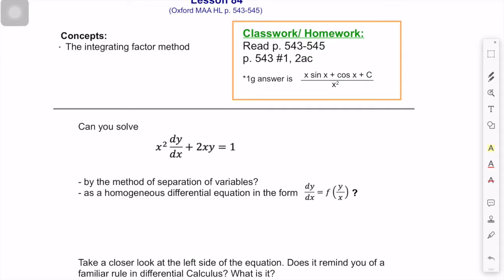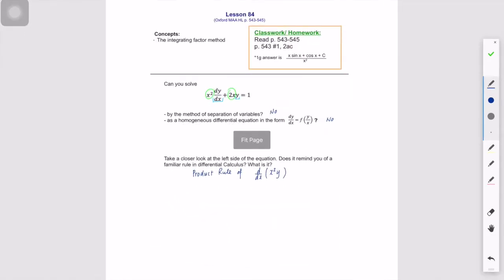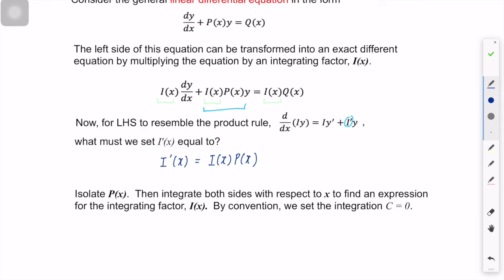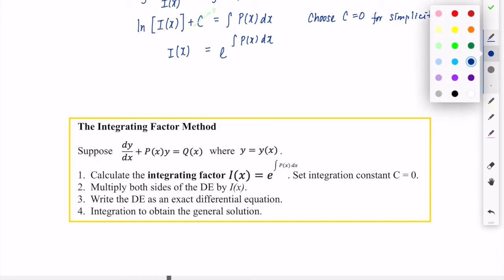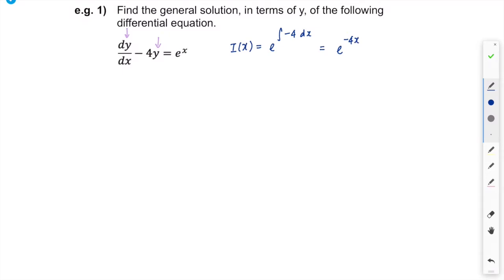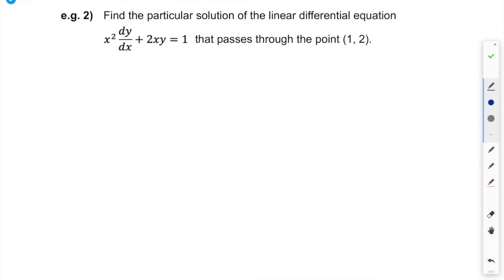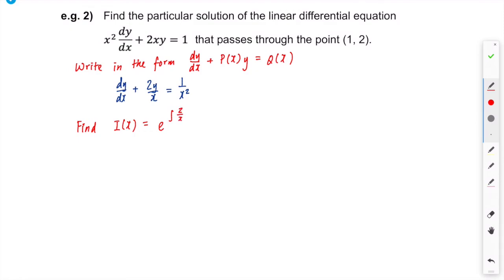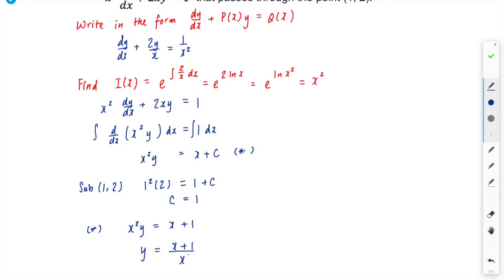IB MAA HL Lesson 84 Part 1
Exact ODE and the Integrating Factor Method